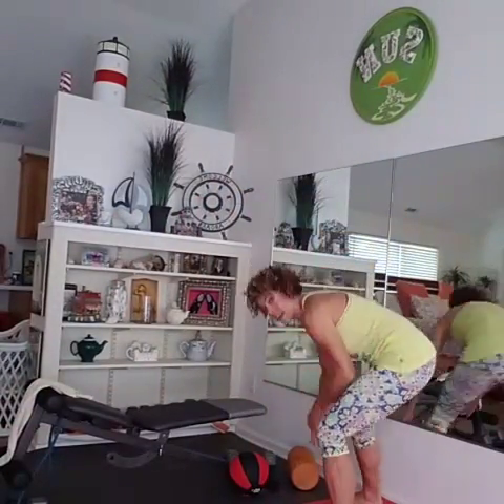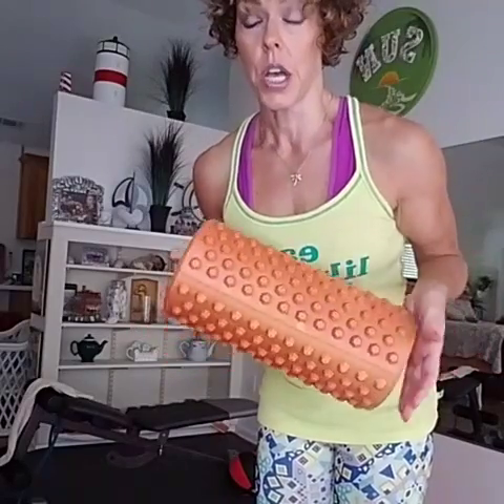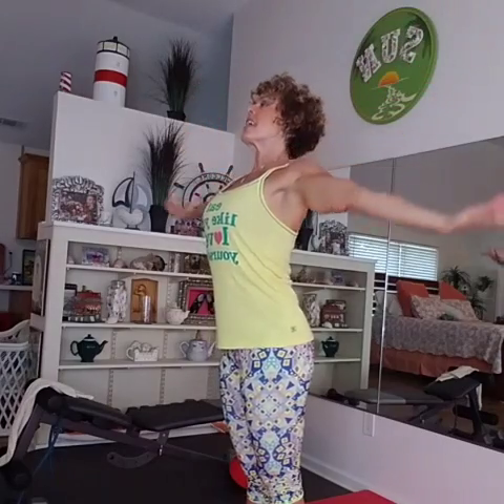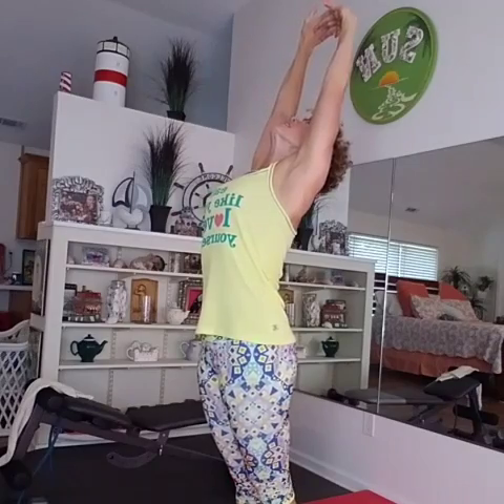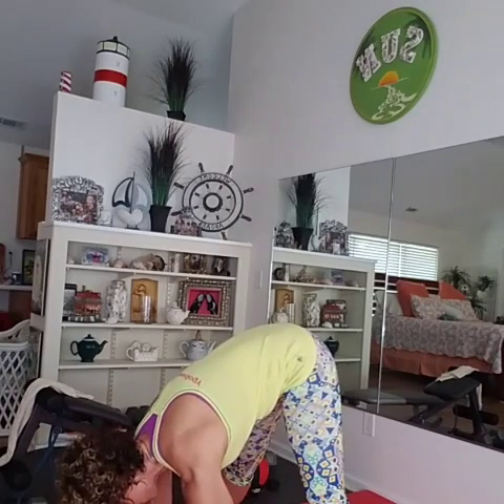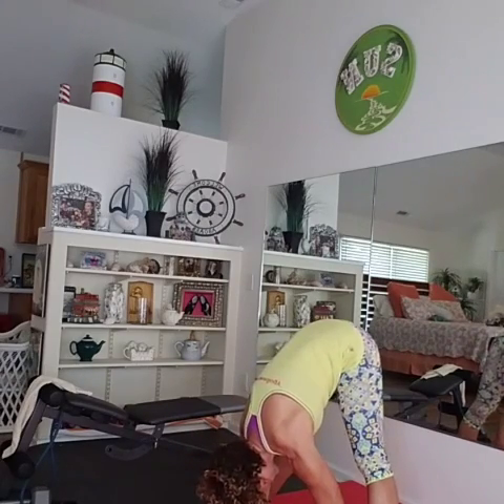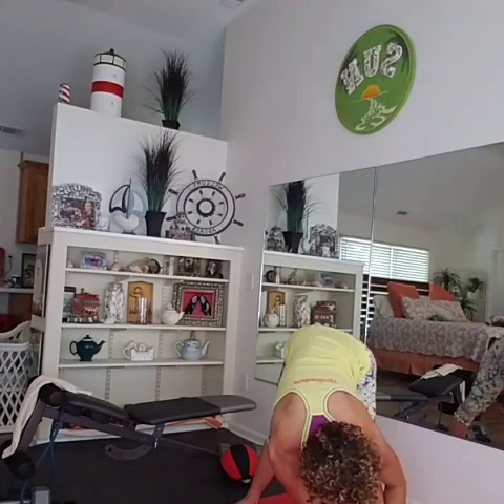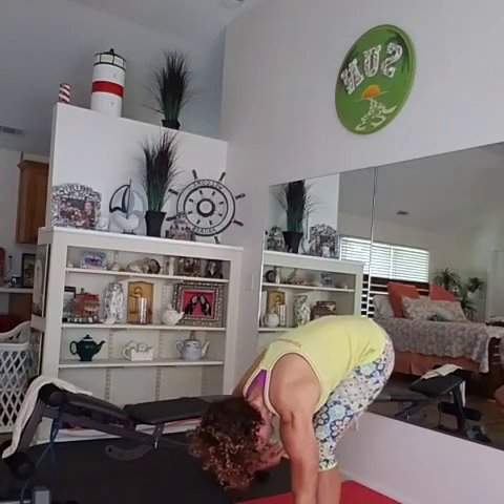Stretching with GG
Quick stretching routine